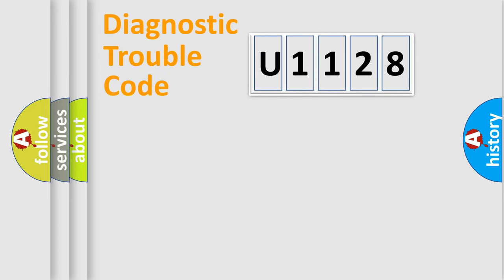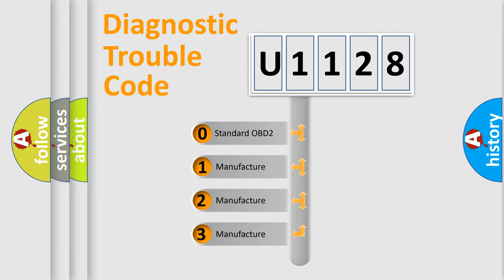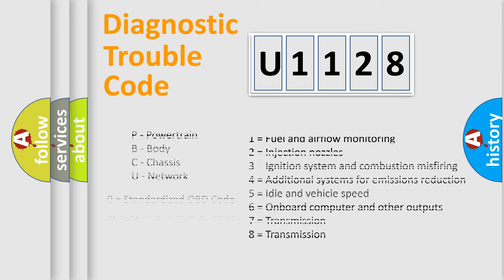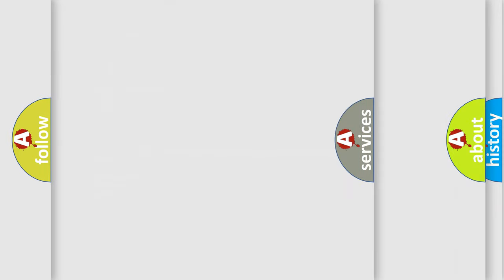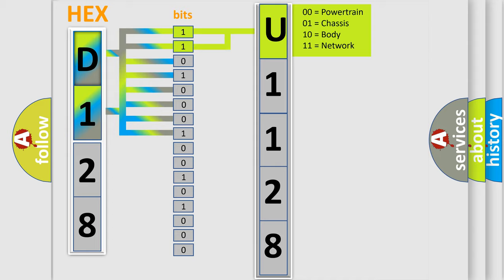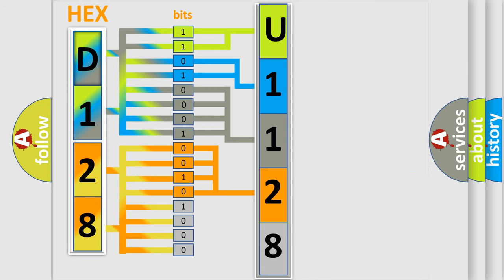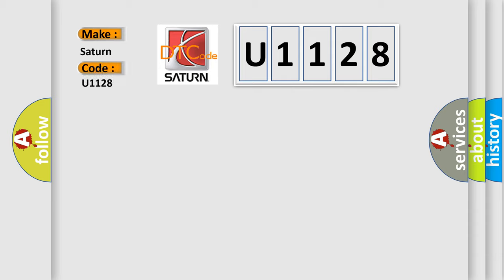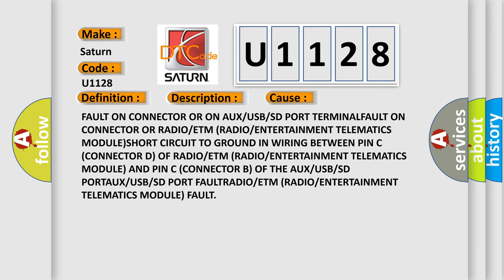DTC Saturn U1128 Short Explanation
Contents:
0:21 Basic DTC analysis according to OBD2 protocol standard.
1:48 Insight into programming
2:58 A diagnostically understandable description of the Diagnostic Trouble Code
3:05 Basic error definition

Make:
Saturn
Code:
U1128
Definition:
USB Port-Circuit Curent Out Of Range
Description:
at least 550m A) in the AUX or USB or SD port circuit.
Cause:
FAULT ON CONNECTOR OR ON AUX or USB or SD PORT TERMINALFAULT ON CONNECTOR OR RADIO or ETM (RADIO or ENTERTAINMENT TELEMATICS MODULE)SHORT CIRCUIT TO GROUND IN WIRING BETWEEN PIN C (CONNECTOR D) OF RADIO or ETM (RADIO or ENTERTAINMENT TELEMATICS MODULE) AND PIN C (CONNECTOR B) OF THE AUX or USB or SD PORTAUX or USB or SD PORT FAULTRADIO or ETM (RADIO or ENTERTAINMENT TELEMATICS MODULE) FAULT